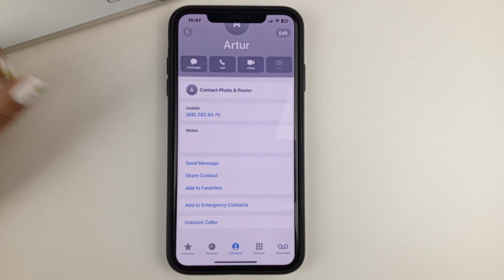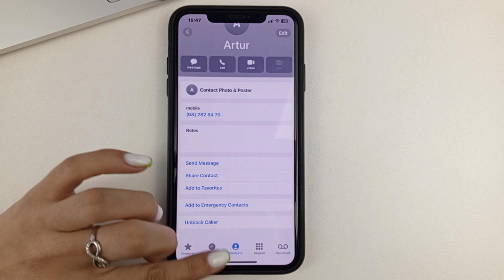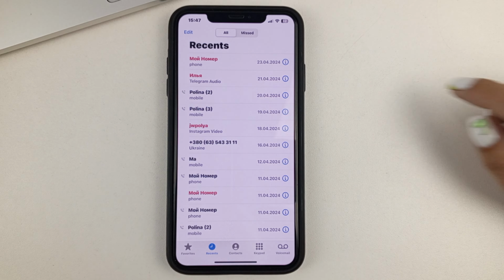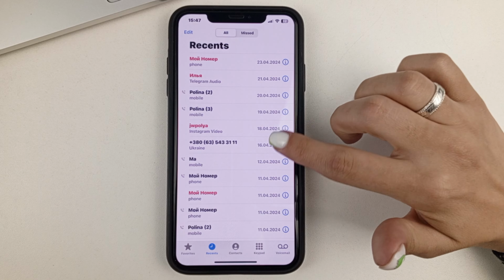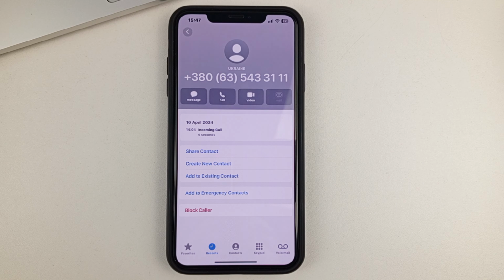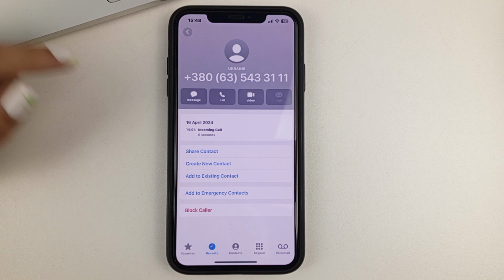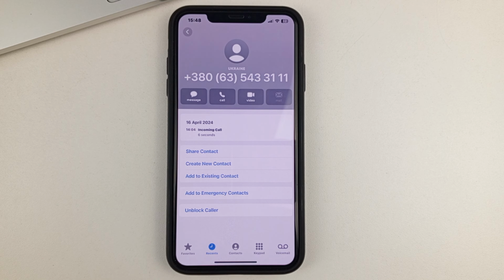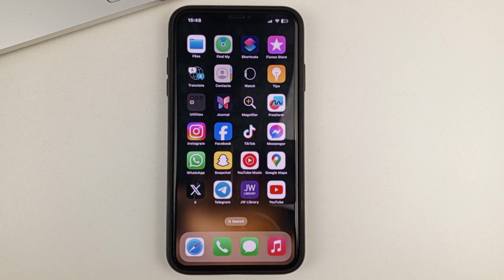How To Block A Number On iPhone - Full Guide